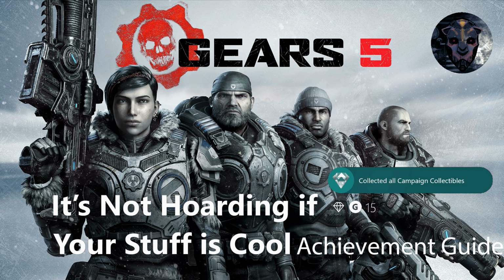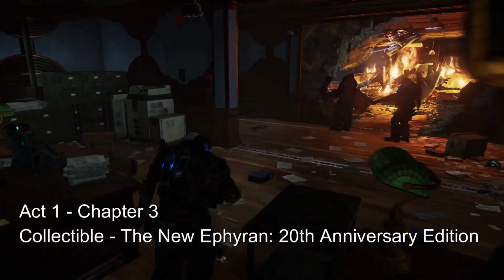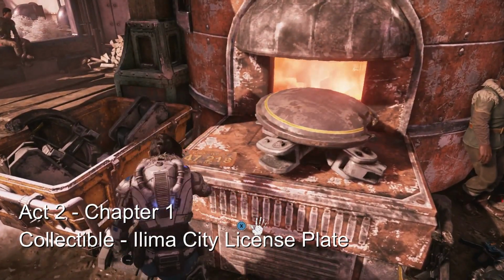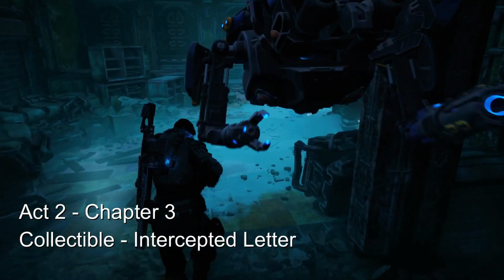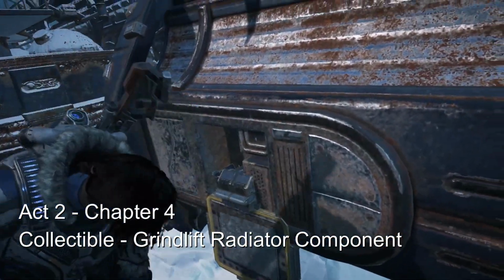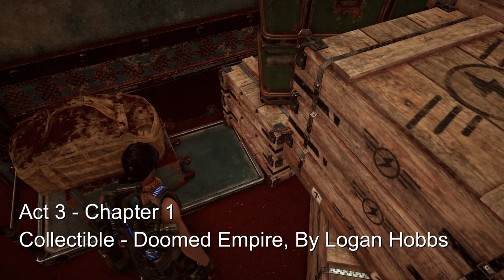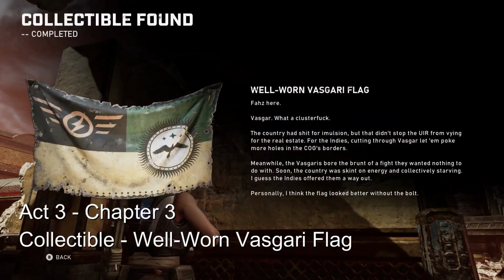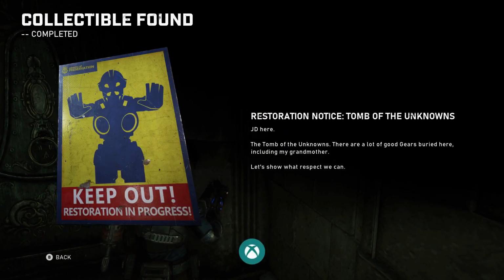Gears 5 It's Not Hoarding if Your Stuff is Cool Achievement Guide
Hello everyone, in this video I will go over all the collectibles throughout the Gears 5 Campaign. They are all listed below with timestamps relating to each one, so that you don't have to go through the whole video.

Act One – Chapter 1.
• 00:10 - Weathered Specticle
• 00:34 – Onyx Guard Challenge Coin:
• 00:54 – Wellness Advisory
• 01:23 – Cog Tags: Fallen Azura Gear
• 01:45 – Chariman’s Wristwatch:
• 02:07 – Lightmass Missile Strike Authorisation
• 02:31 – UIR Hammer of Dawn Blueprints

Act One – Chapter 2.
• 02:48 – Photograph of Kilo Squad
• 03:08 – Trauma Record Marcus Fenix
• 03:29 – Mark 3 Lancer Blueprint
• 03:44 – Gym Notice to Trainees
• 03:57 – DBI Marketing Brochure

Act One – Chapter 3.
• 04:19 - Cog Tags: Fallen Raven Pilot
• 04:31 – The New Ephyran: 20th Anniversary Edition
• 04:45 – Seditious Literature
• 05:03 – Settlement 2 Welcome Package
• 05:19 – Storied Embry Star
• 05:45 – Cog Tags: Fallen Gear at Condor Crash
• 06:01 – Seran Colosus

Act One – Chapter 4.
• 06:20 – Memo to Bomha Hotel Staff
• 06:39 – Cog Tags: Fallen Gear at the Hotel
• 07:01 – Lost Horse Plush
• 07:31 – Settlement 2 Birth Pamphlet
• 07:44 – Song Lyrics
• 08:15 – Worn Lighter:
• 08:35 – Octus Canon Scroll Prop

Act Two – Chapter 1.
• 08:57 – Hand Carved Riftworm Flute
• 09:18 – Ilima City License Plate
• 09:38 – Lost Gear Helmet
• 09:56 – Wooden Toy Lancer
• 10:15 – Makor Howl and the Battlin’ Ants!
• 10:29 – New Village Rules Mandate
• 10:43 – Note to the Chief
• 11:00 – Norskos’ Letter
• 11:16 – Outsider Skiff Schematic
• 11:36 – Oscar Diaz Cog Tag

Act Two – Chapter 2.
• 11:51 – Grindlift Maintenance Notes
• 12:49 – Faded Photograph
• 13:12 – Lena’s Journal
• 13:40 – Islander’s Lost Earring

Act Two – Chapter 3.
• 14:04 – Intercepted Letter
• 14:15 – Patient Analysis: AX-331-2
• 14:39 – Sovereign Directive 10345
• 15:00 – Patient Analysis: EV-184-9
• 15:22 – Patient Analysis: RK-619-4
• 15:41  - Timeworn Data Drive

Act Two – Chapter 4.
• 15:55 – Security Memorandum
• 16:38 – Krav’s Locust Tag
• 17:06 – Grindlift Actuator Component
• 17:46 – Lena’s Scribbles
• 18:07 – Orders From Ketor Skorge
• 18:42 – Grindlift Radiator Component
• 19:16 – Letter To Momma

Next complete the missions relating the Eastern and Northern Substations then go to the abandoned mine which is where the next set of collectibles are.

• 19:40 – Frayed Pouncer-Tooth Necklace
• 20:04 – Nethercutt Mining Poster
• 20:22 – Nethercutt Mining Journal

Act Two – Chapter 5.
• 20:47 – Nethercutt Helmet
• 21:16 – Subject Analysis: UL-119-2
• 21:45 – Subject Analysis: TE-872-3:
• 22:07 – Lexigram Board
• 22:27 – Subject Analysis: EV-184-9:
• 22:51 – Sketchbook

Act Three – Chapter 1.
• 23:04 – Corisku Newspaper
• 23:22 – Doomed Empire, By Logan Hobbs
• 23:44 – Missive To Agent 9
• 24:12 – Nomad’s Creed
• 24:30 – The Astounding Lightening Rangers

Act Three – Chapter 2.
All these collectible can be found in the Rocket Hanger area that you have to go to.

• 24:57 – Hammer of Dawn Command Case
• 25:10 – OZP-Termination Directive
• 25:25 – UIR Space Mission Brief
• 25:59 – Loyalist Order from Major Toly:
• 26:14 – UIR Tag Major Toly
• 26:33 – The Major Speech

• 26:47 – Nomad’s Sketchin
• 27:31 – UIR LC Circuit A1
• 28:10 – Well Worn Vasgari Flag
• 28:30 – UIR Tag: Fallen Loyalist
• 28:57 – Loyalist Order to Lieutenant Melich
• 29:11 – UIR LC Circuit C1
• 29:35 – Emergency Loyalist Radiogram
•  29:42 – RNV Borascu Captain’s Log
• 29:54 – UIR LC Circuit B1

This next set of collectibles is quite important that you do it in this order I think. Reason being is that initially I completed the Cosmonaut Training Facility mission before completing the turntable mission via on chapter select. When I did this the bridge was shut and I couldn’t find a way to raise it. Meaning that I could not complete the Turntable mission. I think this is a bug, so just to be safe get the collectible from the Train Turntable area first before going to the Cosmonaut Training Facility.

• 30:08 – UIR Tag: Lieutenant Melich
• 30:42 – Lightmass Missile Fragment
• 31:07 – UIR Tag: Captain Tagger
• 31:30 – Fallen Nomad’s Visor:

Act Four – Chapter 1.
• 31:47 – Encyclopaedia of Tyran Military History
• 32:11 – Ruptured Gear Helmet:
• 32:33 – Cog Tags: Lt Mihn Young Kim
• 32:49 – Restoration Notice

This is all the collectibles covered throughout the game, if you are still struggling feel free to use this as a reference.